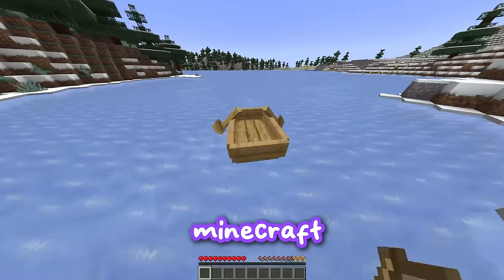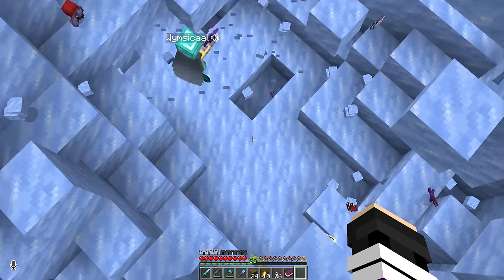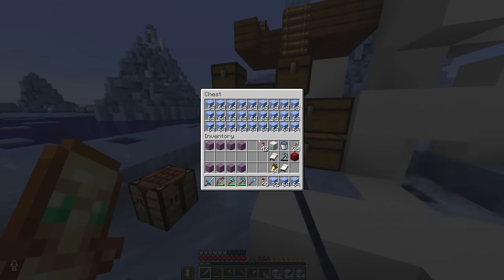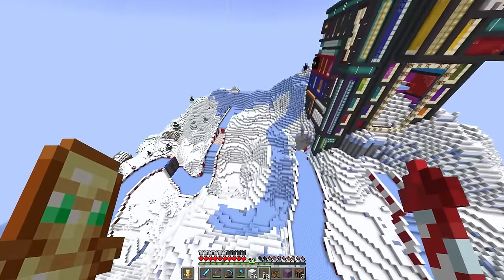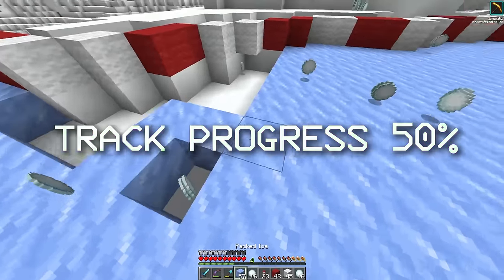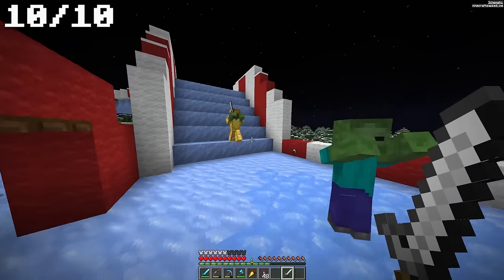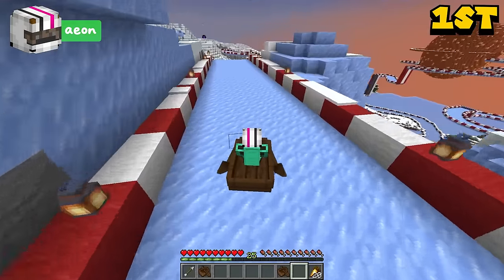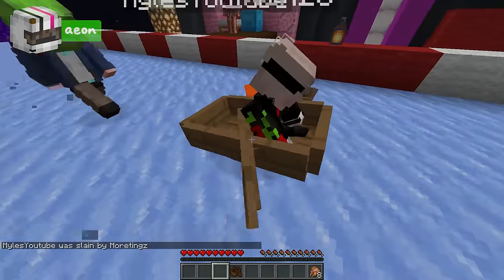I Built Minecraft's Most Dangerous Ice Boat Course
I Built the Most DANGEROUS boat course on this Minecraft SMP for my friend! This project was SO MASSIVE, and his reaction to the ice boat race was the BEST!!

Do you want a Minecraft Server!?! You can buy one at Apex Server Hosting!!

Like ParrotX2 videos and the LifeSteal SMP, a Minecraft Server Not like Dream SMP or Tommyinnit or Technoblade or any other Dream SMP members. This SMP is like LifeStealSMP and OneTrySMP, this is the hardest Minecraft Sever ever! and it is also a lore-based server in the MCYT community. I hope you enjoy this video, a true Minecraft hardcore server. Not only that, this server has the elements of school SMP and lifesteal SMP, but everything is Hardcore. This is a Hardcore SMP server.

This series is inspired by Wadzee, sandiction and Luke TheNoteable Series, as well as Mumbo Jumbo and Grian on the Hermitcraft server. However, instead of it being Wadzee, Luke, Mumbo Jumbo, Grian, sandiction, it's actually just Wenzo. I like to make Giant Mega Builds, and this is similar to a Custom Minecraft Challenge video, except the Custom Minecraft Challenge is to survive.